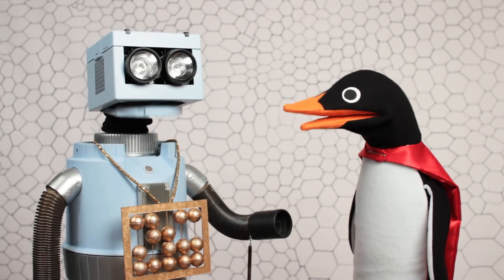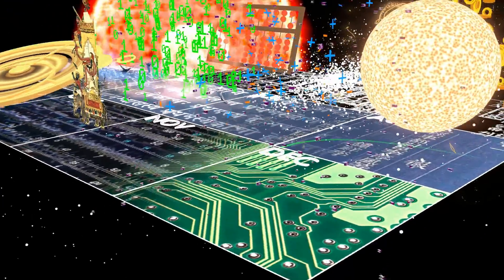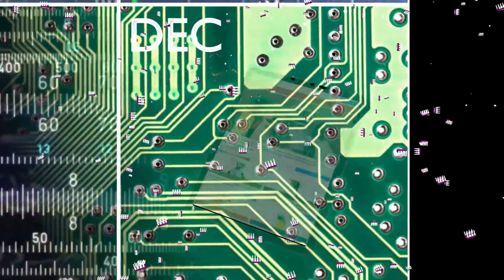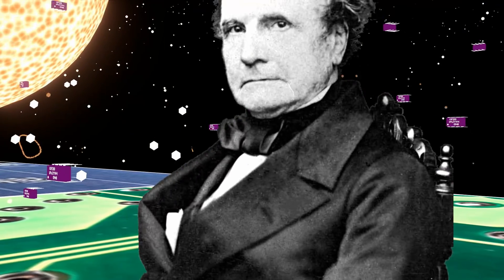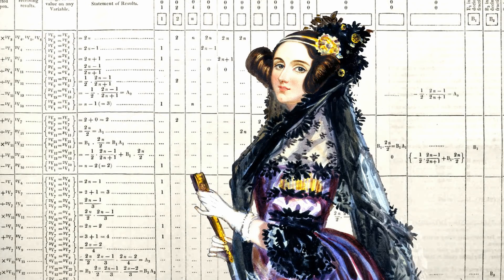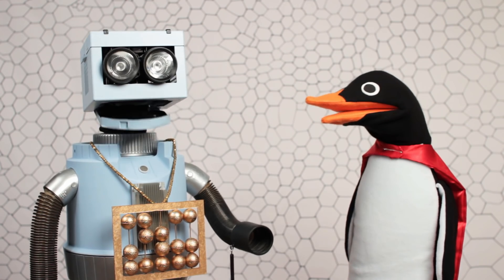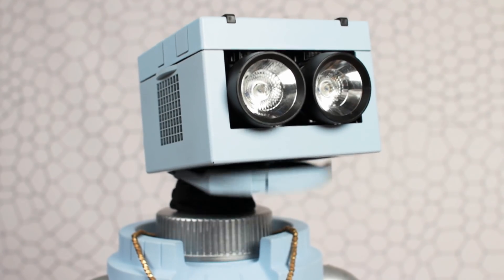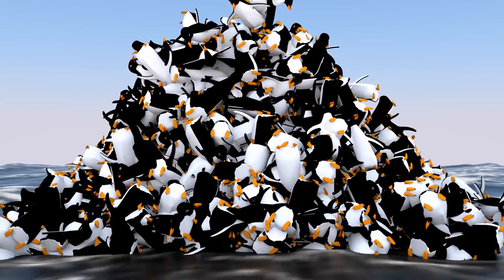What is Computer Science? - The Hello World Program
Unique ID tells Adelie the story of Computer Science, from Charles Babbage and Ada Lovelace to ENIAC and the GUI, using his CompSci calendar, 6000 penguins and Conway's Game of Life to illustrate.